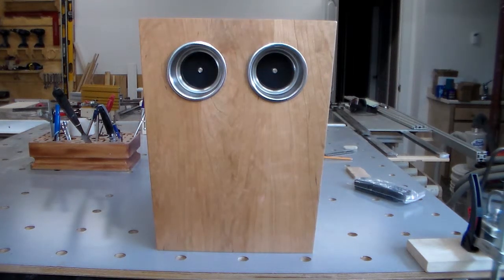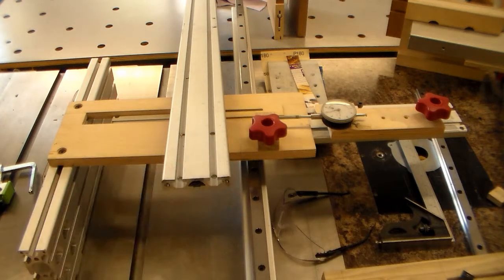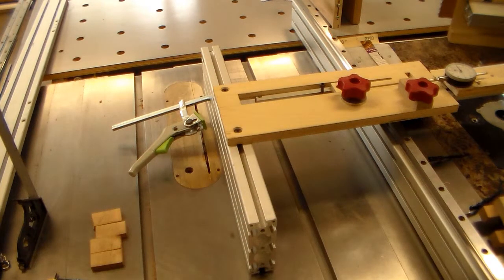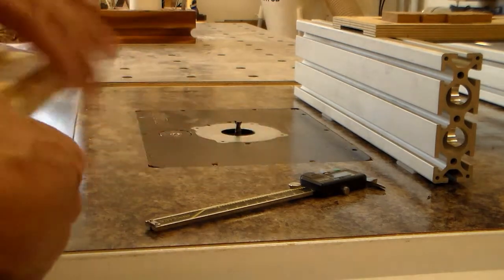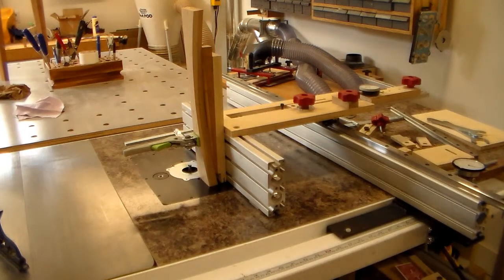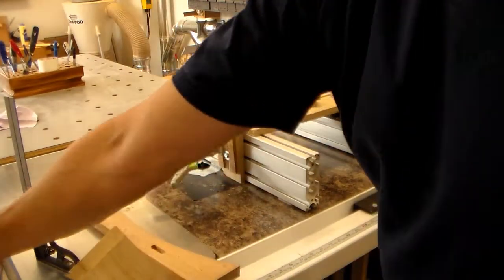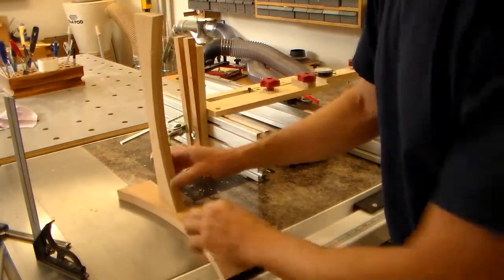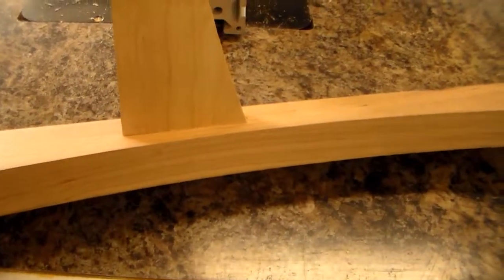Updated Tenon Jig